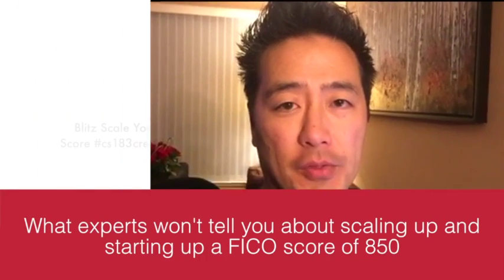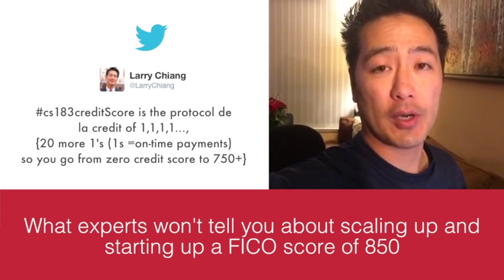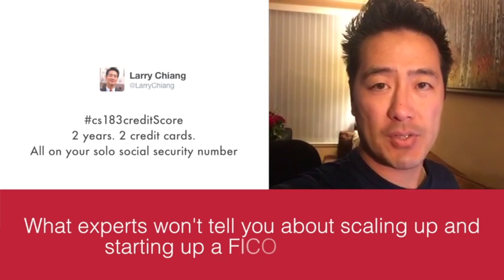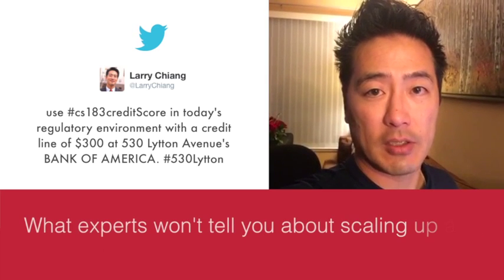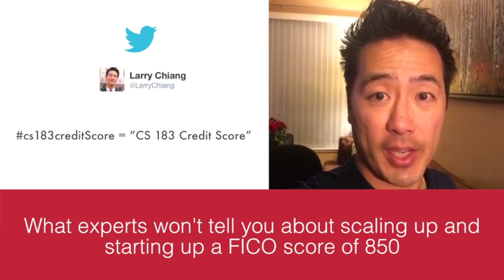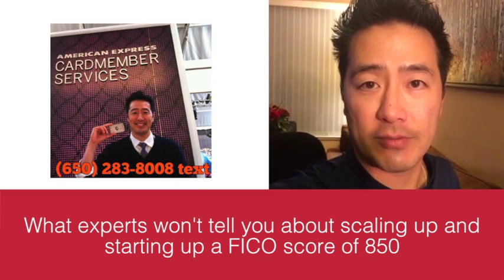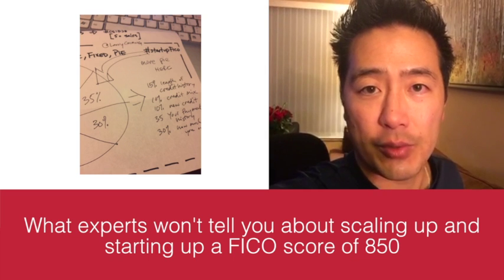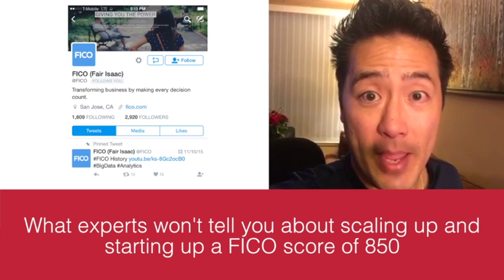What experts won't tell you about scaling up and starting up a FICO score of 850‏